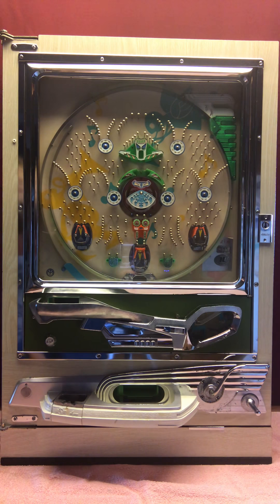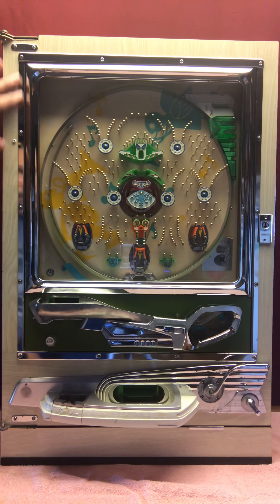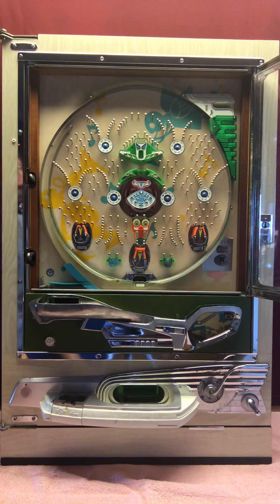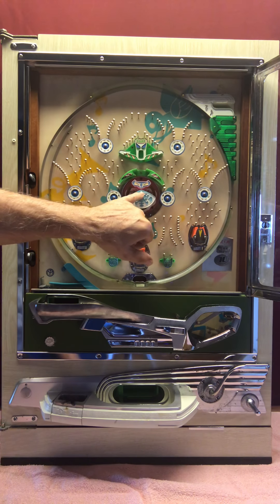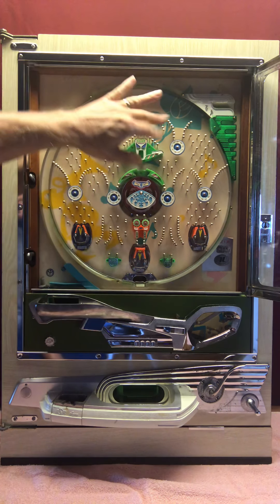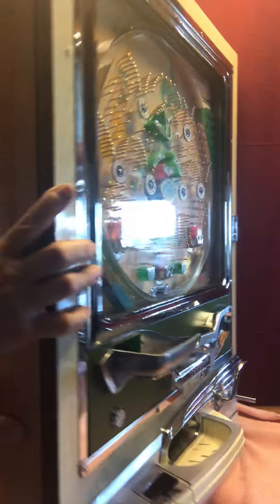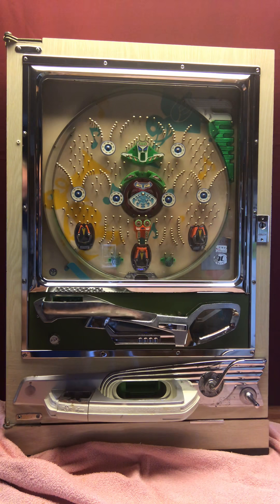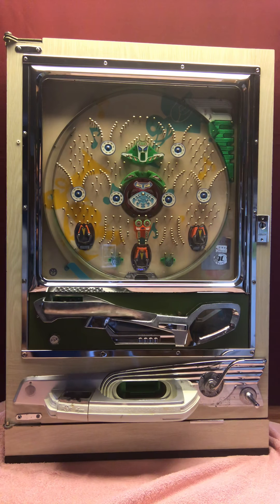Sankyo Azuma Pachinko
Overview of Sankyo Azuma Pachinko Machine